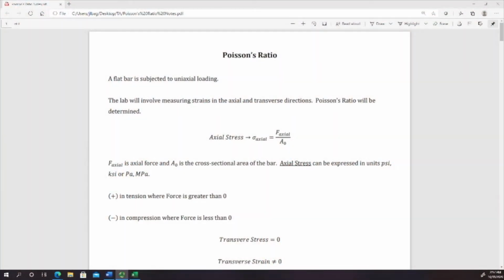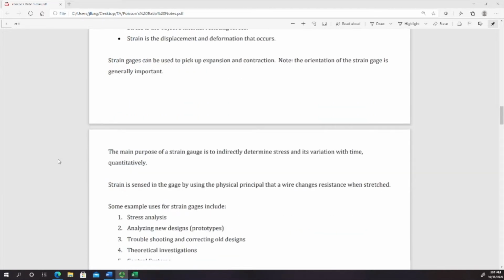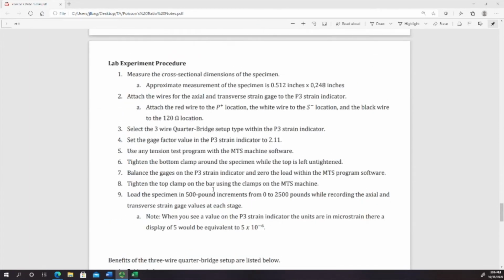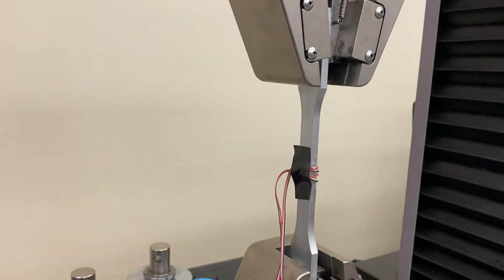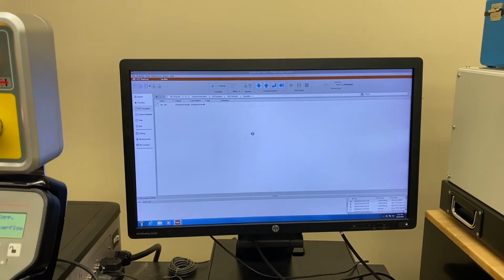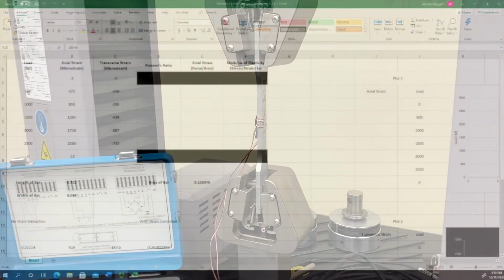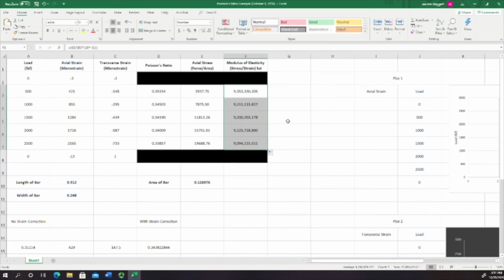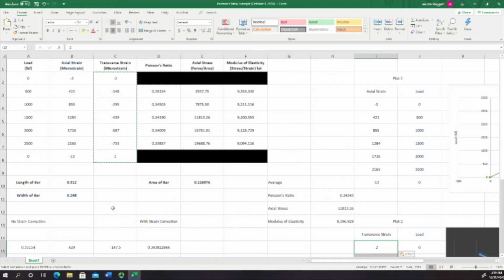Poisson's Ratio Video Fall 2020 Version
This videos shows the Poisson's Ratio Experiment performed for AEM 251: Mechanics of Materials Lab in the Fall of 2020.